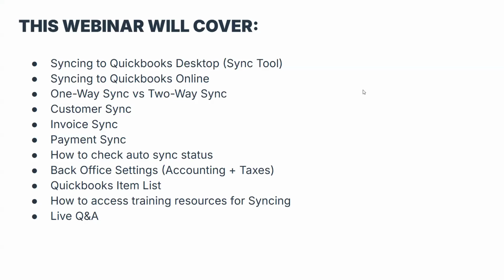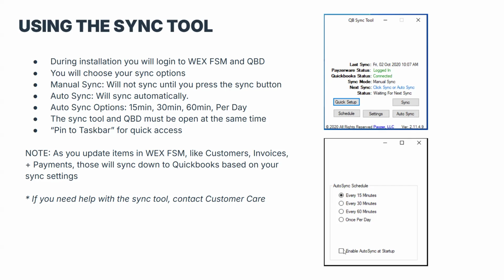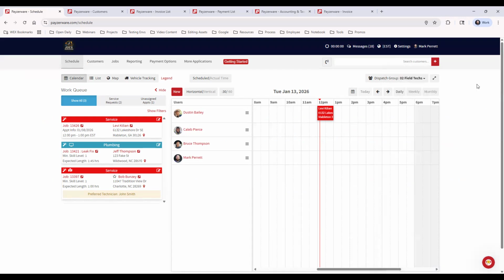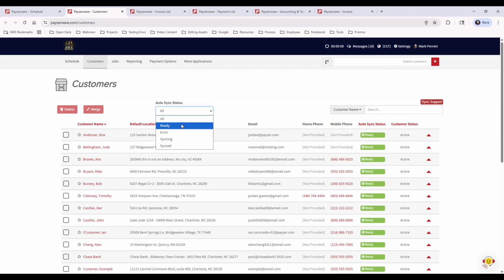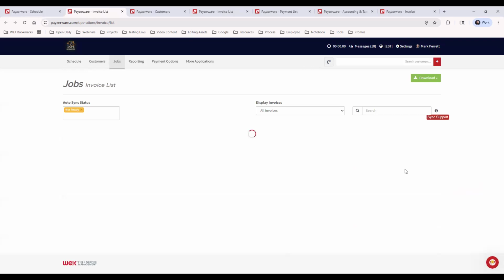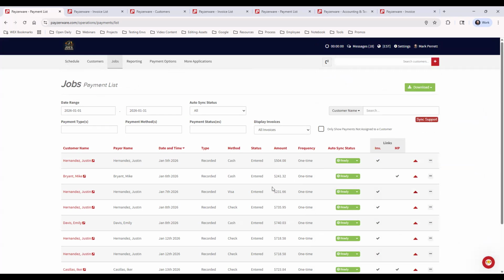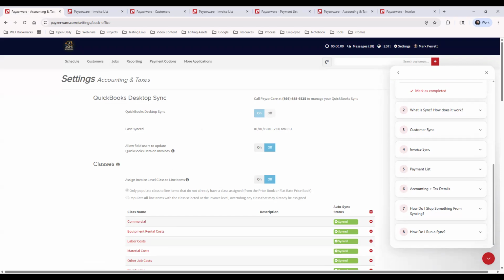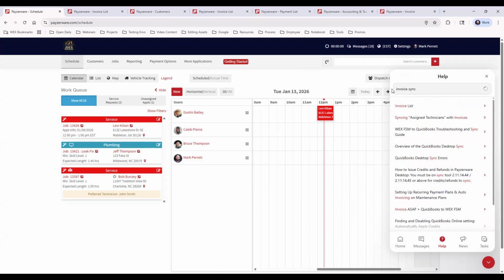QuickBooks Sync Training | Live Webinar Recording 01-13-26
This is the live webinar recording for "QuickBooks Sync Training" on 01-13-26.